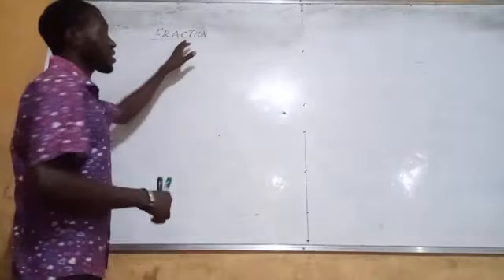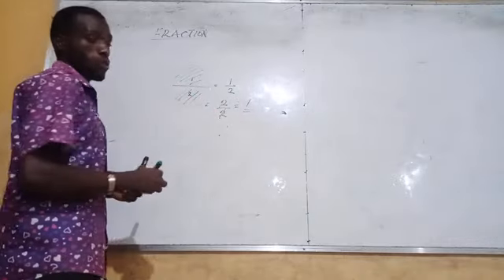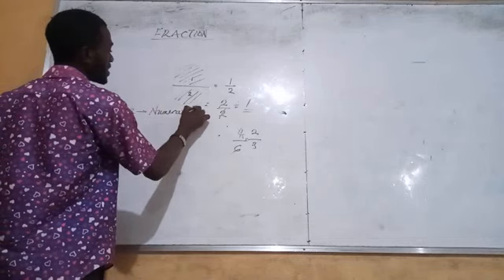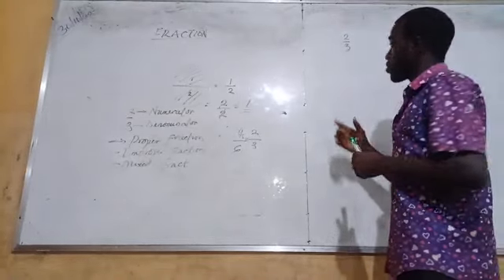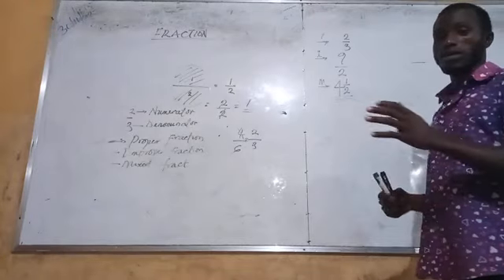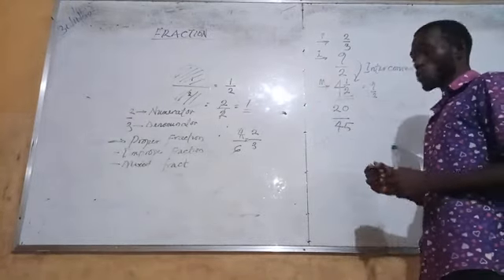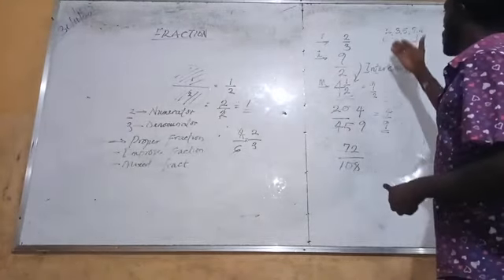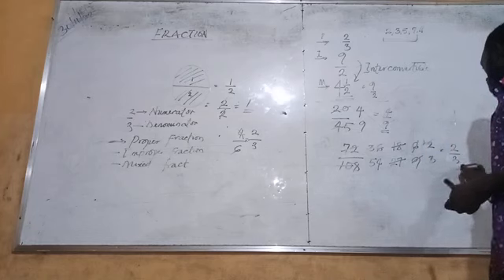Introduction to fractions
This video is meant to introduce you to fractions in the easiest possible way.
It has been broken down and simplified to the various aspects of fraction that are necessary to doing well in the topic in external exams.